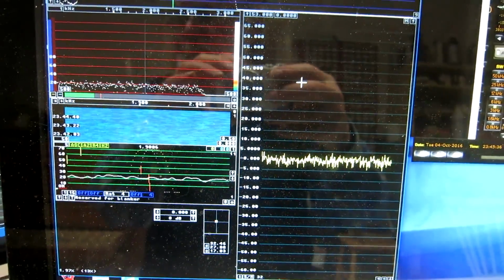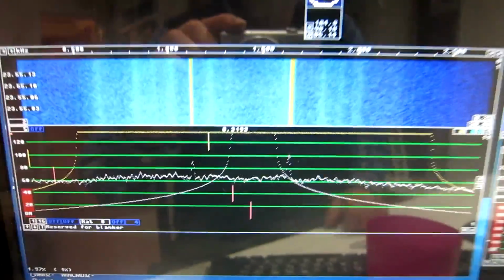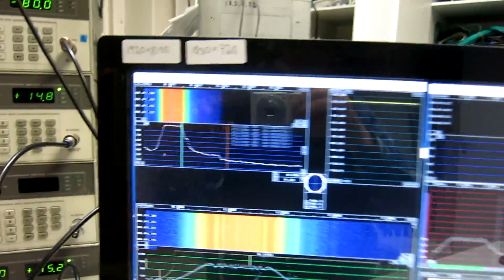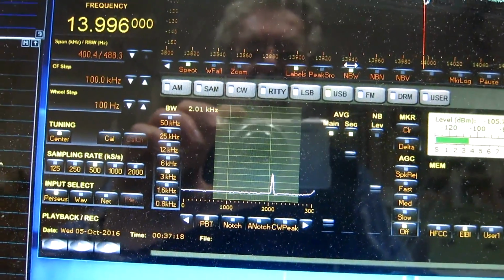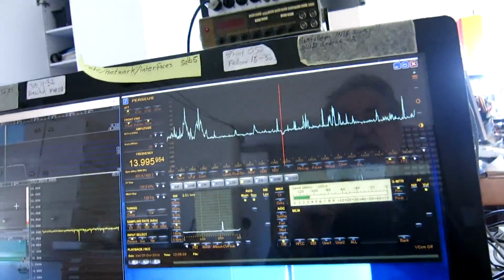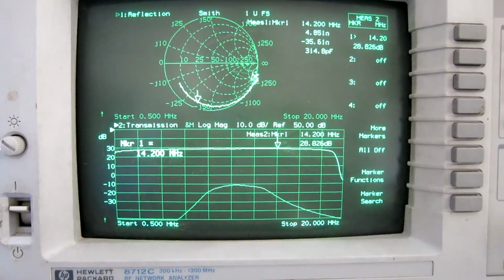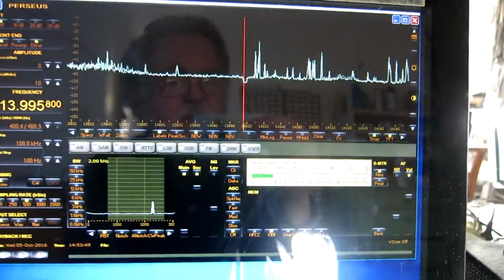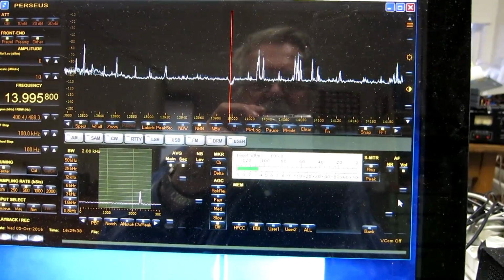ft1000perseus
Here a Perseus SDR is compared with a FT1000 for receiver dynamic range performance. Conventional two-tone tests as well as tests with real antenna signals. As it turns out, performance is similar on real antenna signals where offending signals are not Close spaced.  An IC706MKIIG is also compared with real antenna signals. The dynamic range is 8 to 10 dB lower compared to the other two, but it is fully adequate for a 14 MHz dipole antenna at my location.